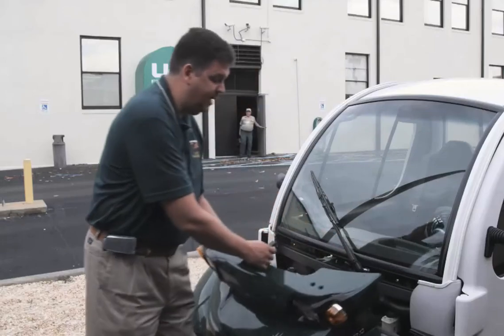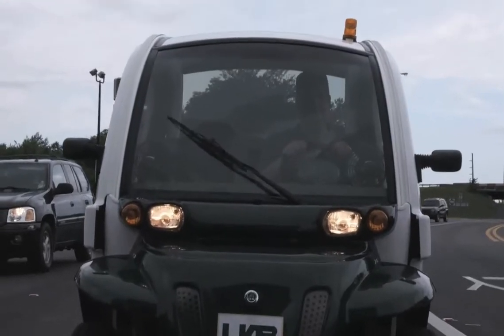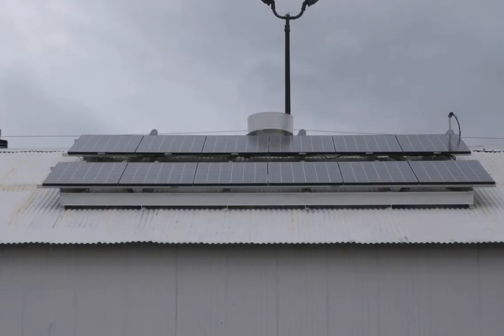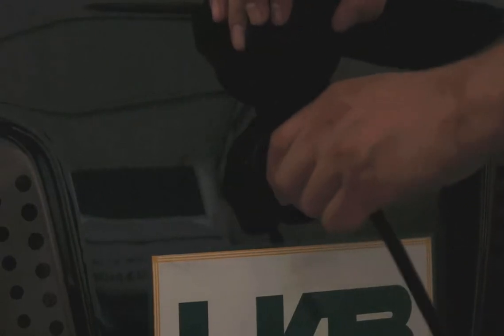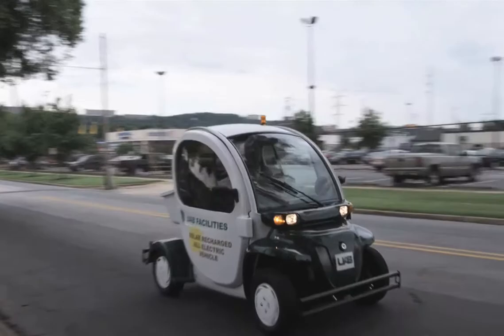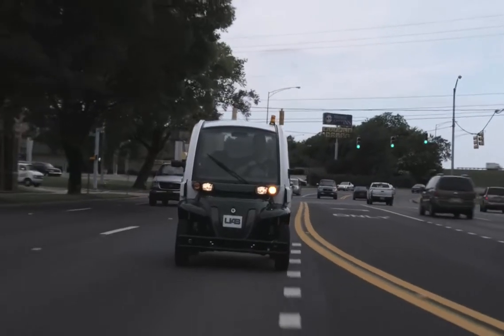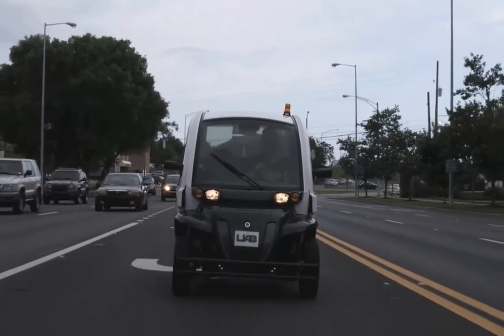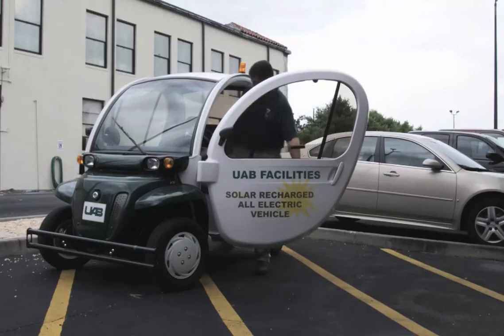UAB's Solar-Recharged All Electric Vehicles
BlazerCast for July 28, 2009: UAB adds two GEM's to its vehicle fleet. See how the new addition is saving
money and helping the environment.